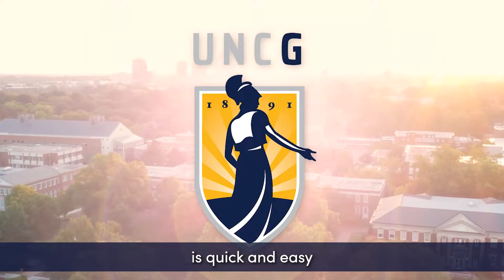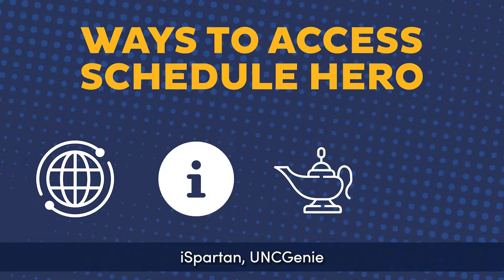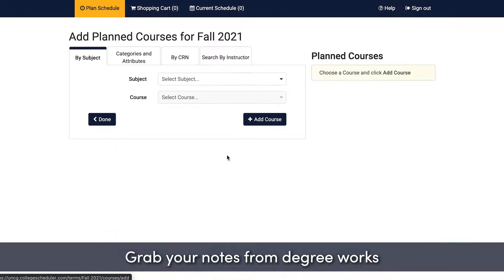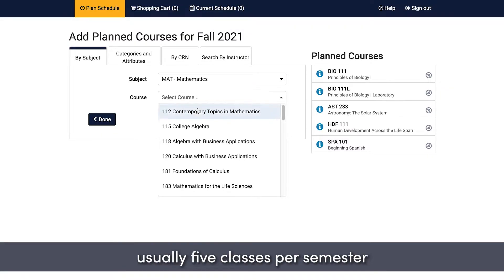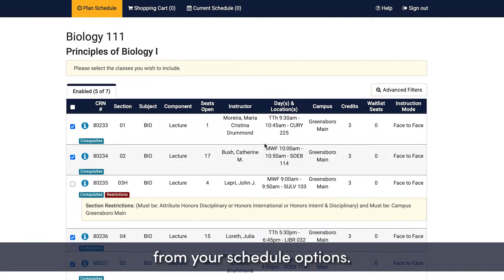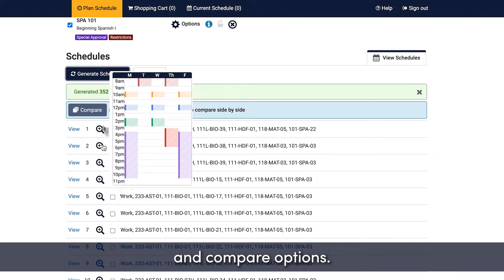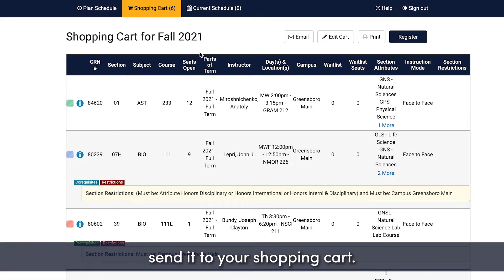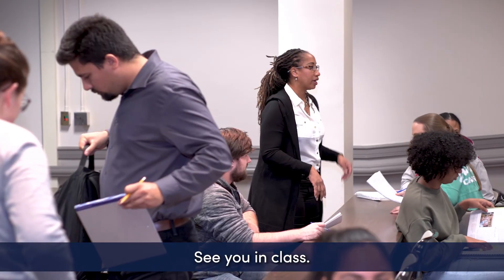How to use Schedule Hero at UNCG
Schedule Hero is UNCG's new tool that makes registration quick and easy. Use this to search for courses, block out time conflicts, and generate dozens of possible schedules based on your criteria.